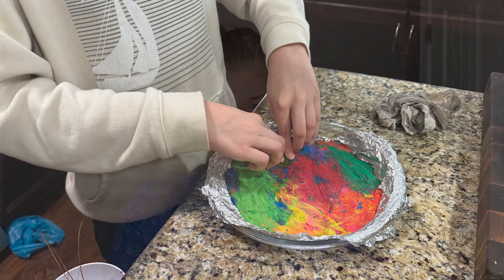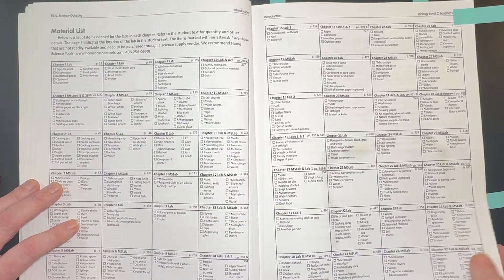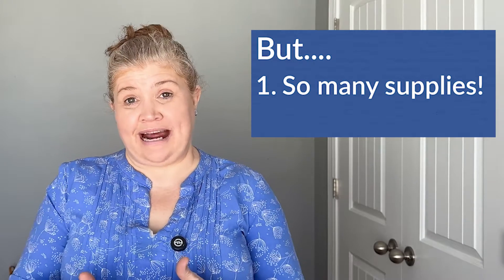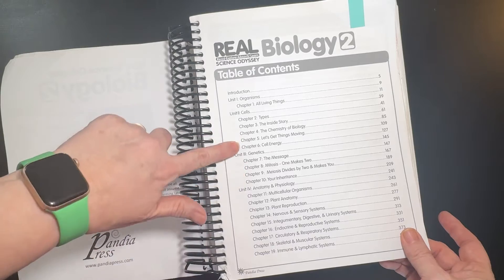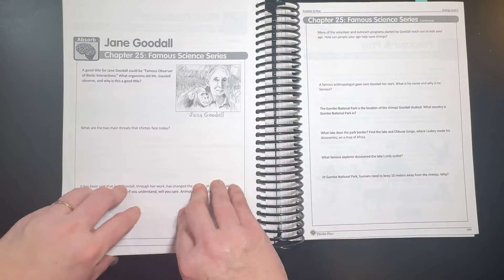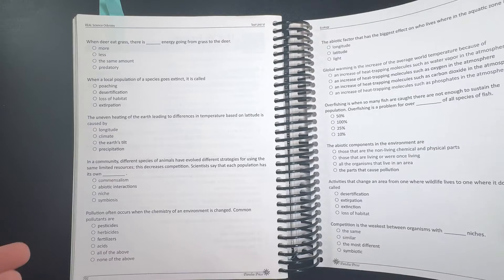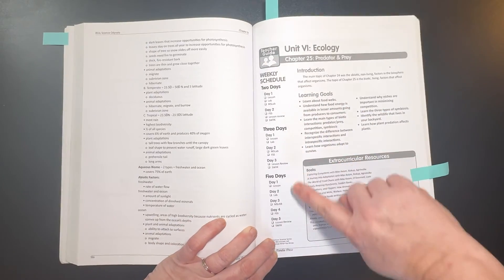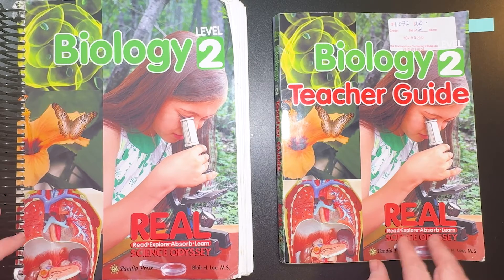Real Science Odyssey Biology 2: Review & Detailed Look Inside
Real Science Odyssey Biology (Level 2) is a hands-on, student-directed program aimed at middle school.  How did we like it?  Let's chat!

Homeschool Gathering Place (local used curriculum store that ships nationwide)

We used this live class to go along with the curriculum.

I am Tricia, a military wife & homeschooling mama to three kiddos (one in college, 2 at home). Home for us is hard to define. As the saying goes, home is where the Army sends you! From Sea to Shining Sea & anywhere in between.